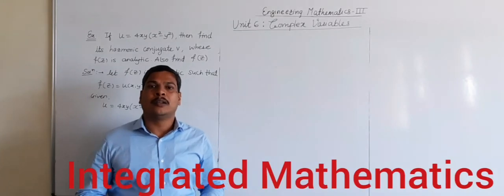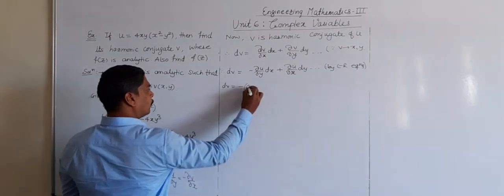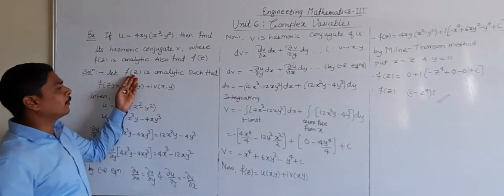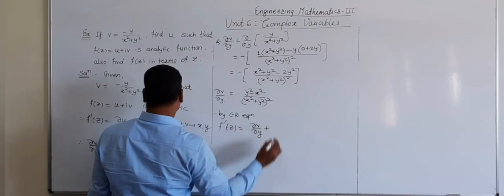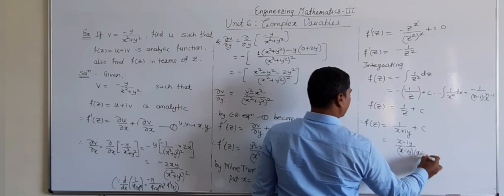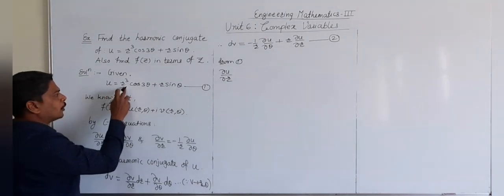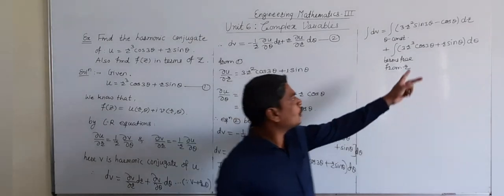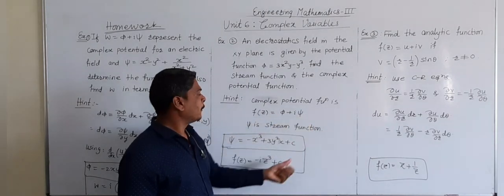Complex Variables L2 | Examples on Analytic Function & C-R Equations | M-III | Dr. Y. P. Yadav | IM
Complex Variables L2 is on Examples on Analytic Function & C-R Equations from M-III.

#  Examples on Analytic Function & C-R Equations #